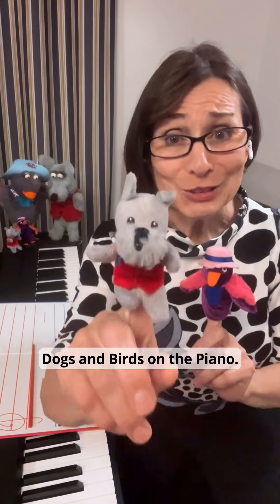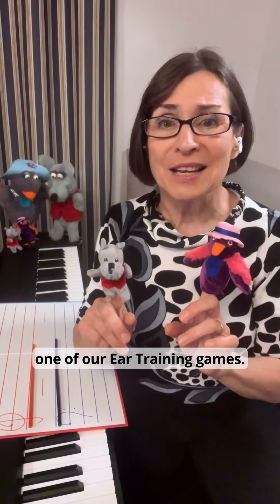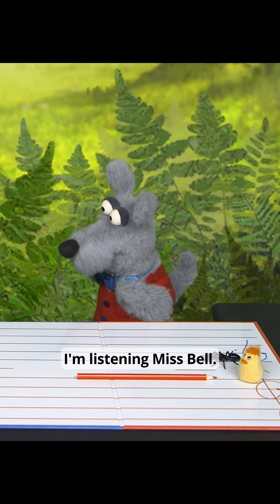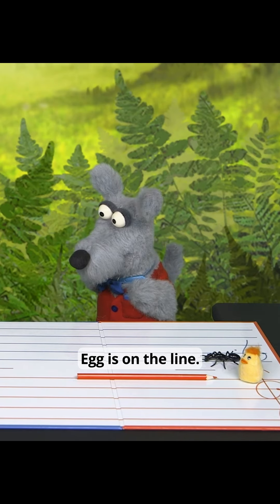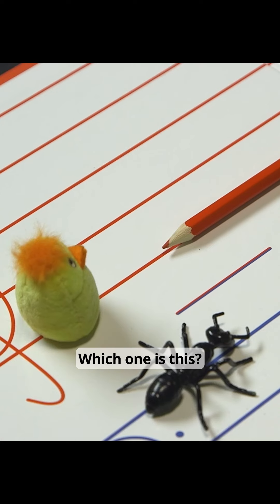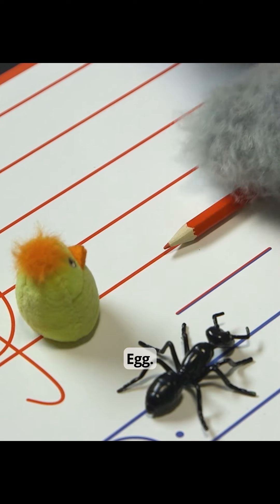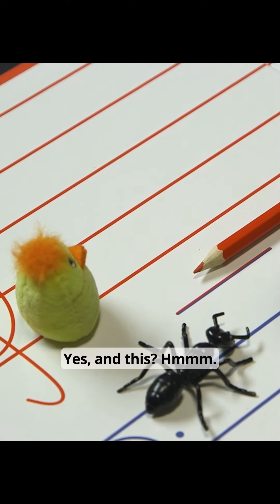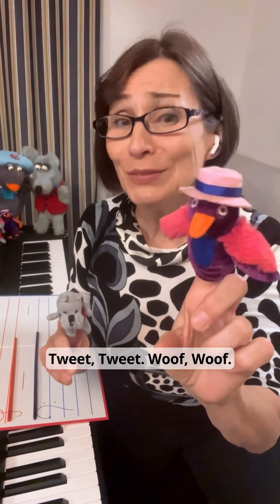An Ear Training Game with Dog and Egg, Using the Coloured Staves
Elza shows us how we can improve our musical ear and reinforce notation at the same time.